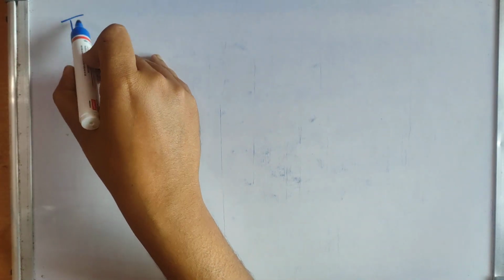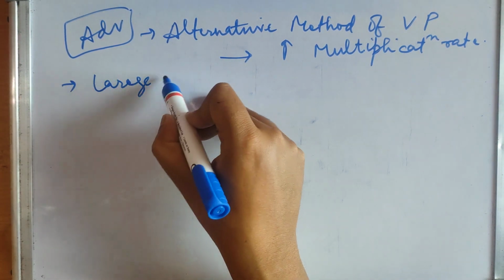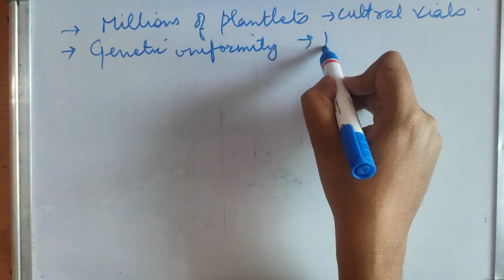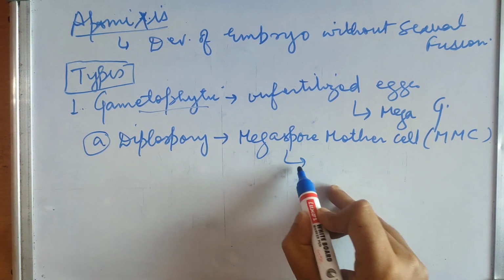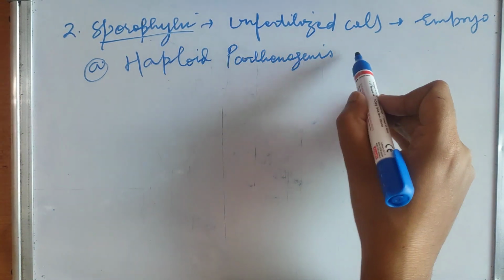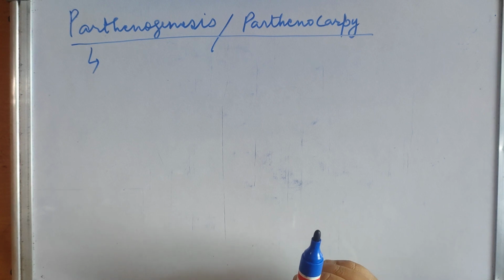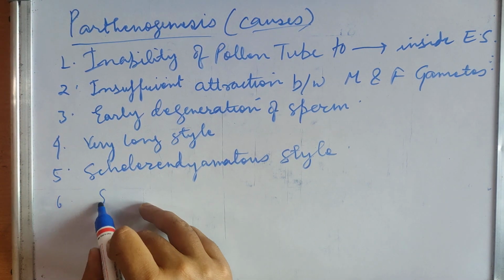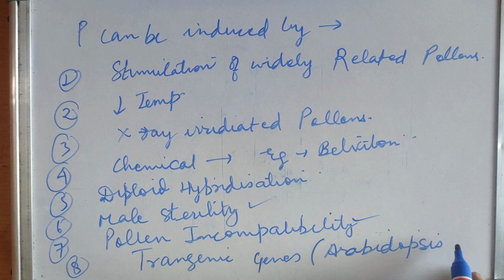P2. Topic -16 B. Modes of reproduction.